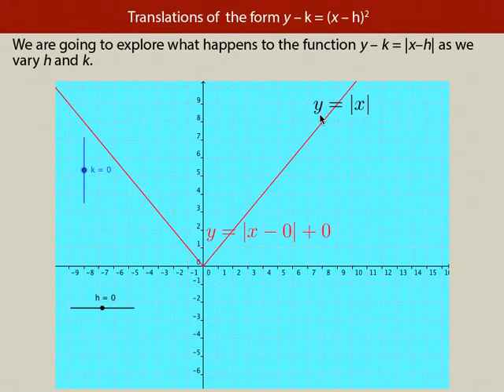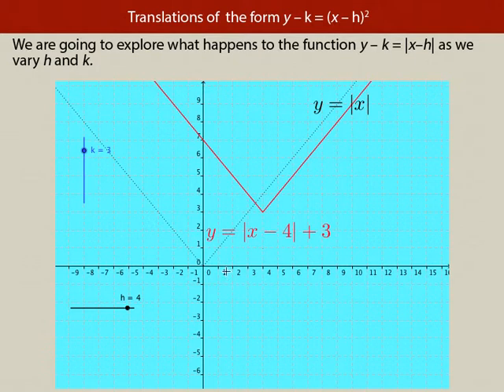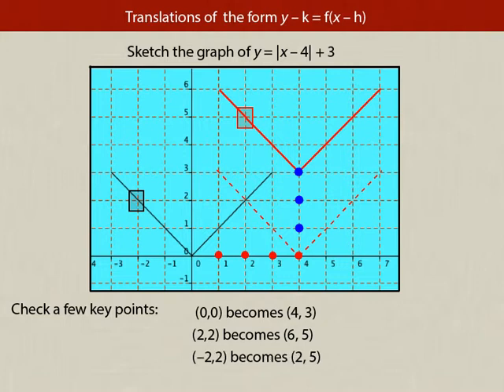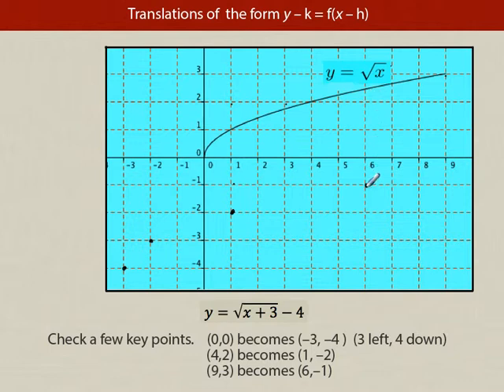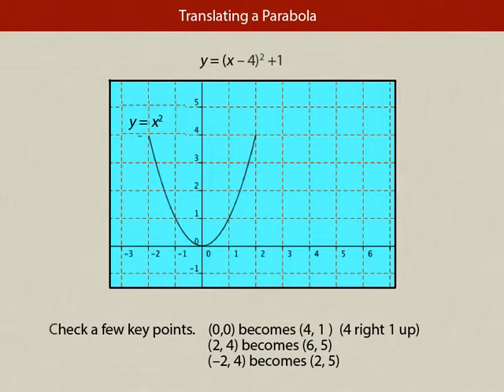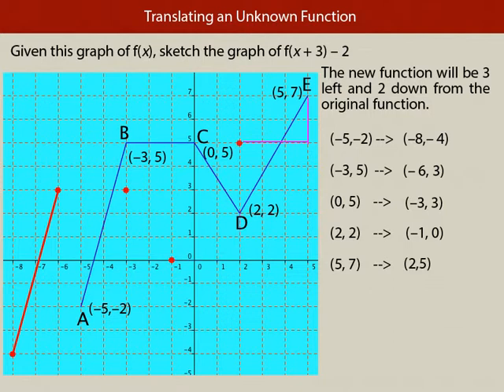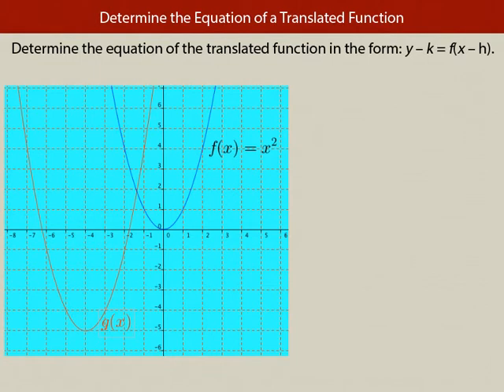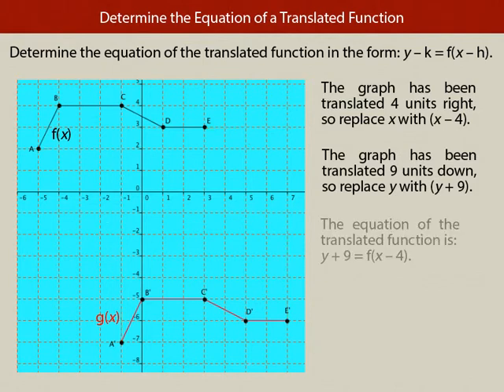Translations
Shows how to translate a graph.